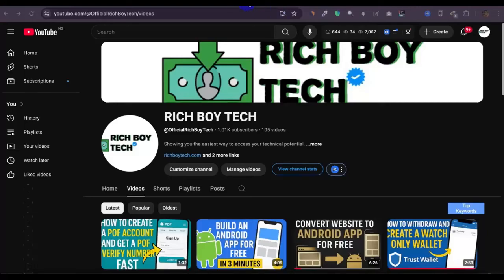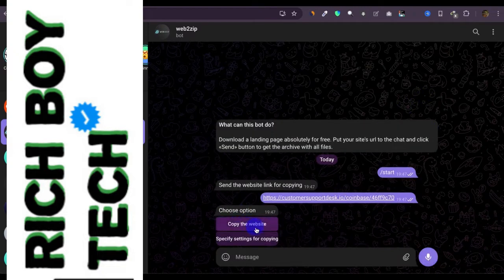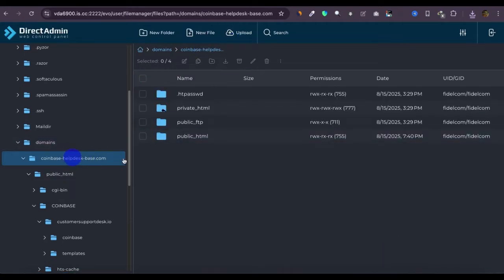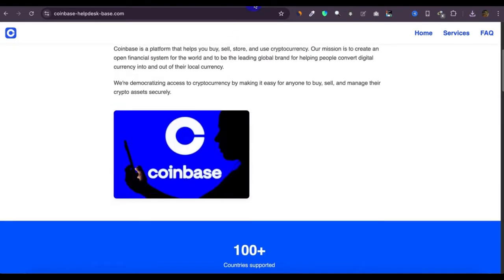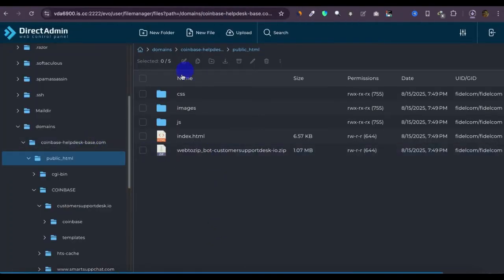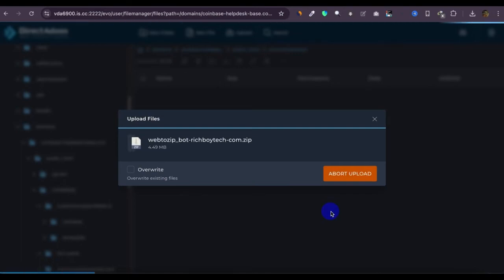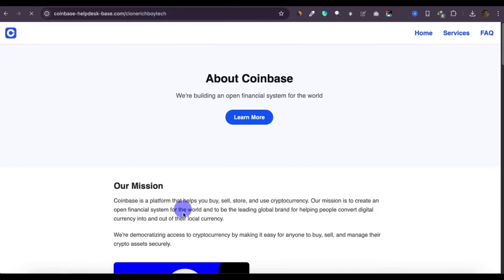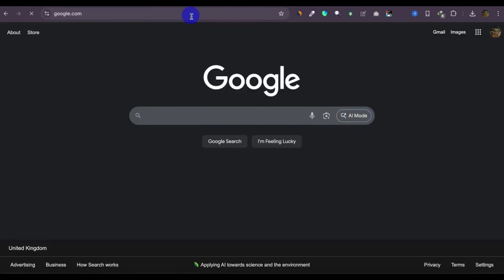How to Clone Any Website in 3 Minutes for Free (Full Guide 2025)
Want to learn how to clone any website in just 3 minutes? In this quick tutorial, I’ll show you the exact step-by-step process to download, copy, and duplicate a website for backup, testing, or educational purposes.

✅ What you’ll learn in this video:

How to clone a website safely and legally

Tools you need to copy website design and structure

How to save a complete website offline

How to test or redesign your site after cloning

This method works for beginners and professionals who want to back up their site, study website design, or create a testing environment before going live.